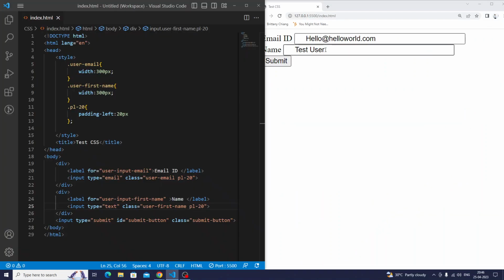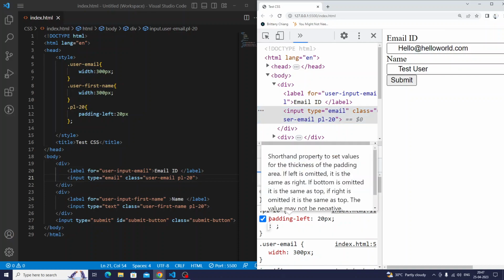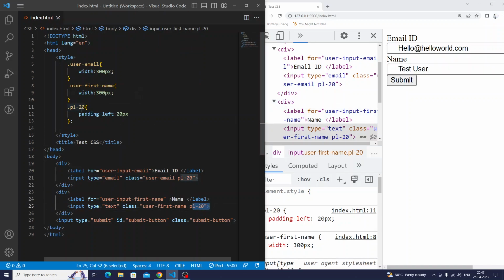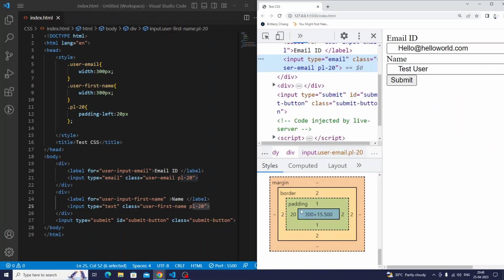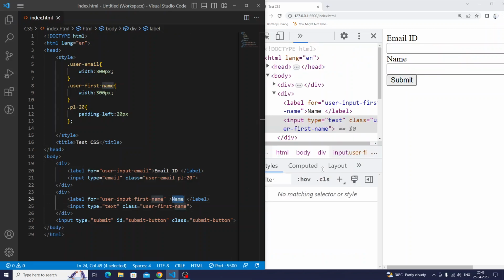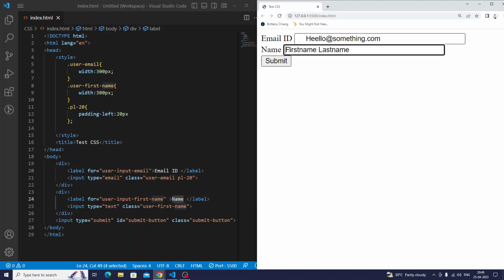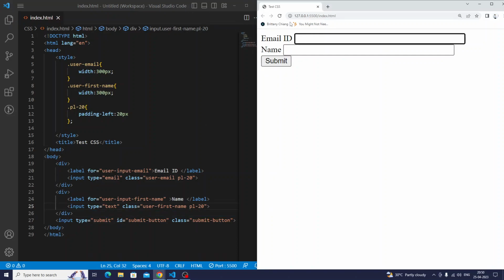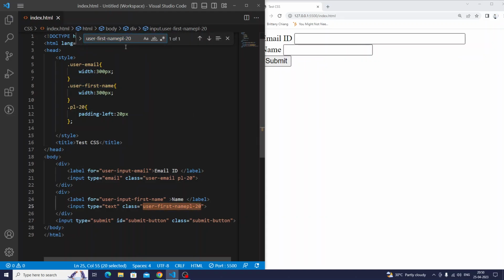Part4: Applying CSS style to your html page, adding multiple styles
Learn how to apply style to html element using class selectors , applying multiple styles to same element or applying same style to multiple elements. Its for developers trying to learn web development with little or no experience and have no formal computer science education